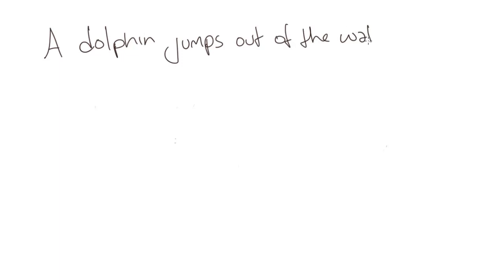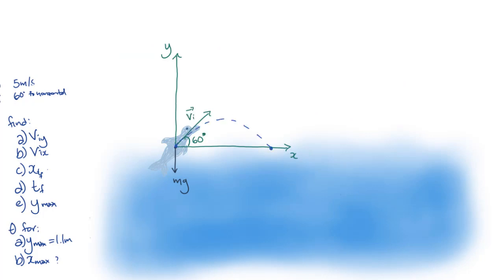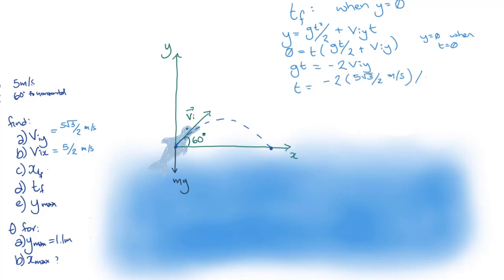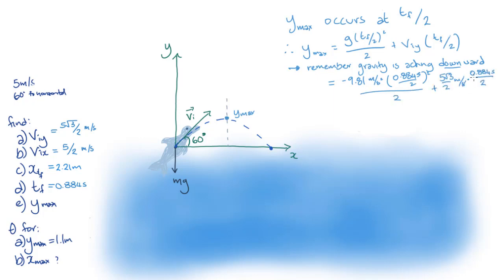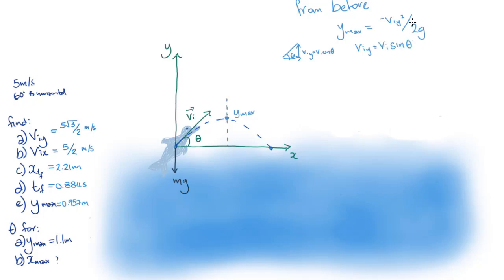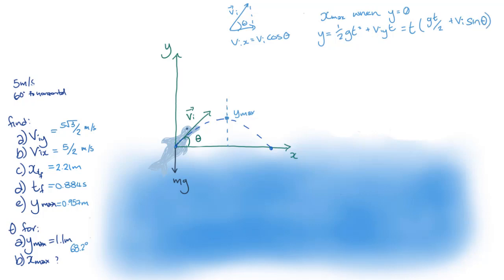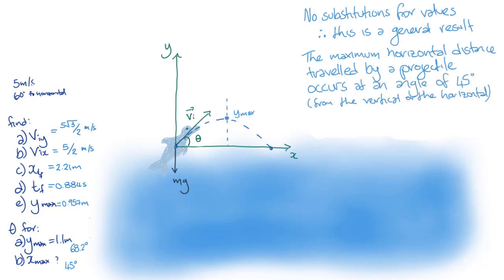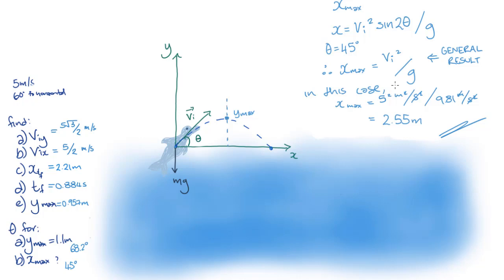Jumping dolphin | Gravitation and Motion | meriSTEM